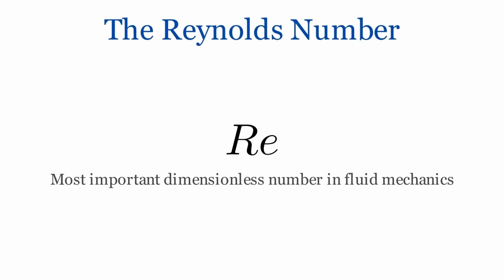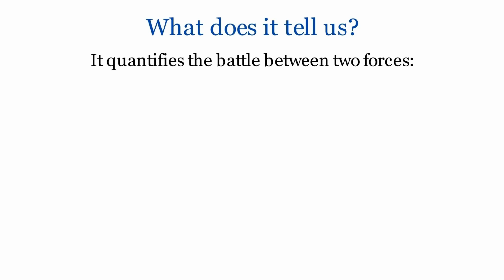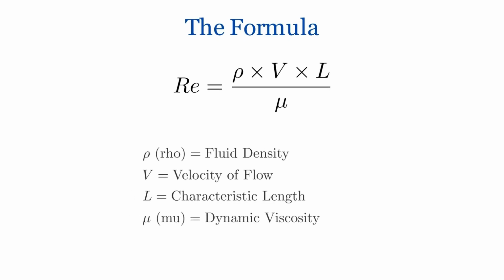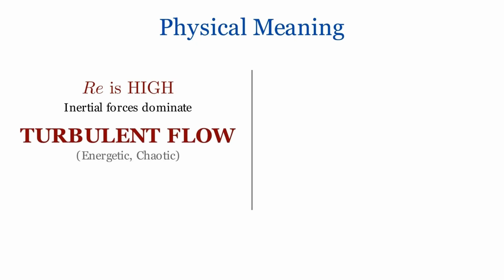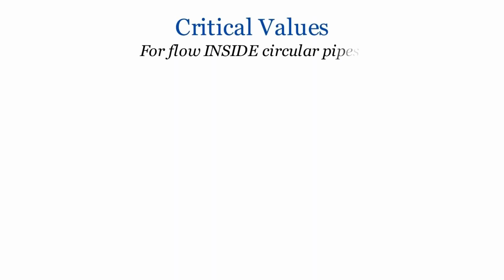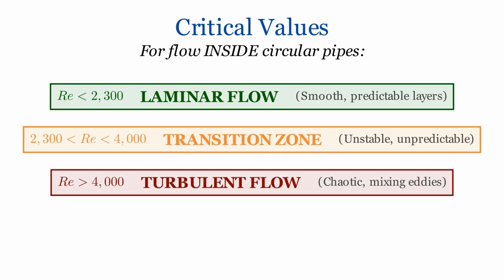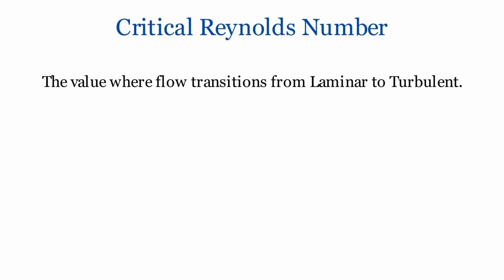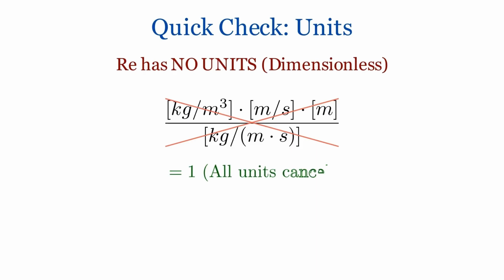Reynolds Number Explained: Laminar vs Turbulent Flow | Complete Engineering Guide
Discover the Reynolds Number in fluid mechanics! Understand laminar and turbulent flow, critical Reynolds values, and why this dimensionless number is essential for engineers. Perfect for beginners and students.
✔ Learn Re = Inertial/Viscous forces
✔ Real-world examples: pipes, radiators, and more